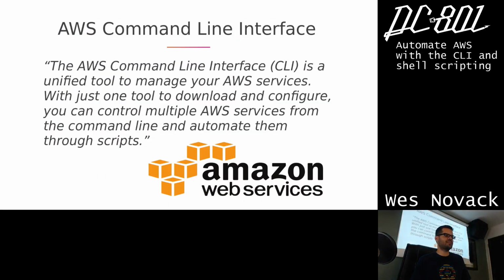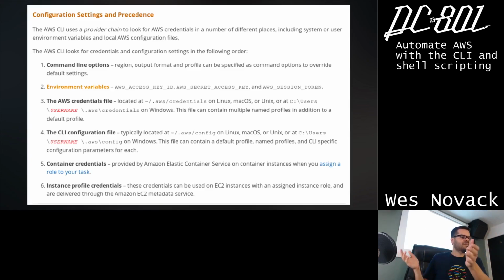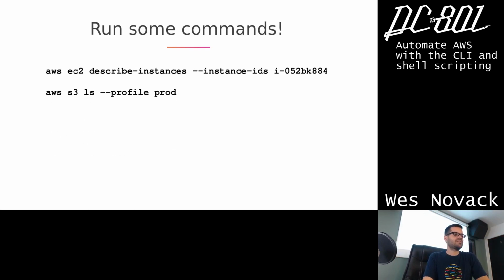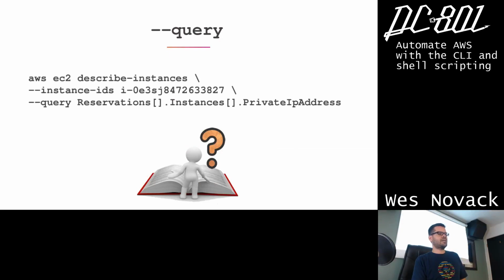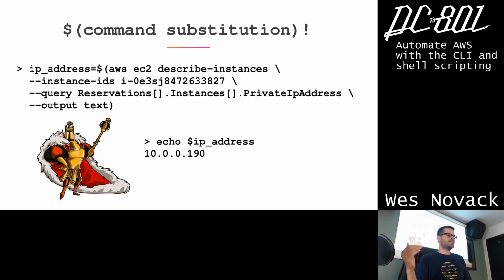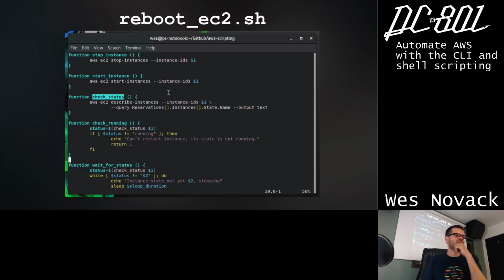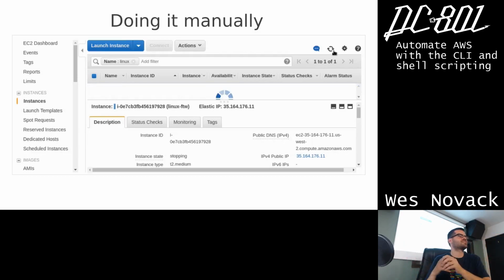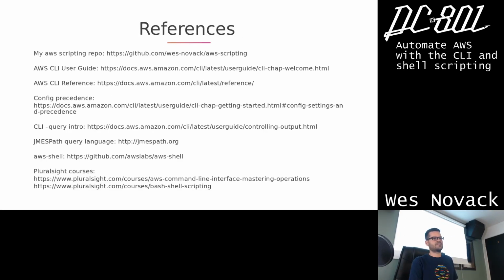DC801 Presents: Automate AWS with the CLI and shell scripting with Wes Novack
Title: DC801 Presents: Automate AWS with the CLI and shell scripting
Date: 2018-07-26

Description: Often times when you are attempting to perform tasks in AWS, you have to issue a command, wait until the object enters into a particular state, and only then continue on by issuing yet another command (or clicking something else in the UI). In this talk, I will demonstrate how to take control of AWS tasks using the AWS CLI and bash shell scripting. By combining the strategies discussed in this talk, you will no longer have to wait on AWS, nor will you have to employ multi-step, manual processes. Instead, let your scripts do the work for you! We'll start by introducing the AWS CLI and the basics, then I will demonstrate some simple aws cli commands, turn them into functions, and then move on to more complex scripting such as stopping and then starting an ec2 instance, all from one script. We'll also learn about --filter, --query (JMESPath!), and a handful of tips & tricks.